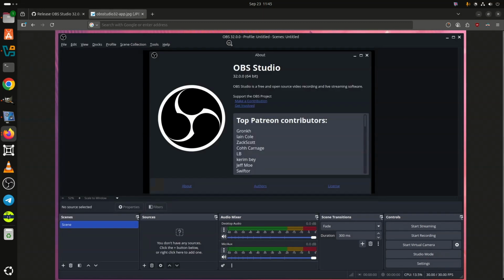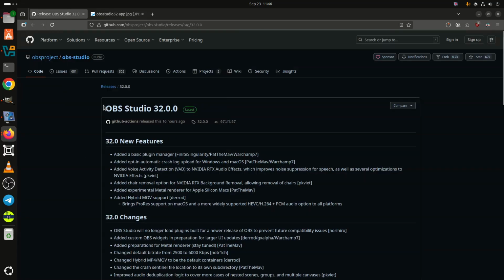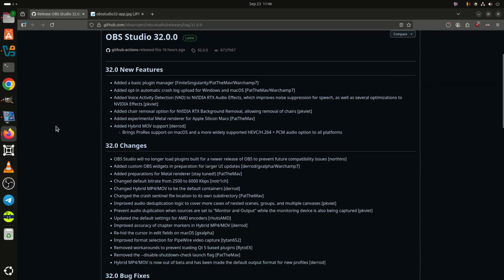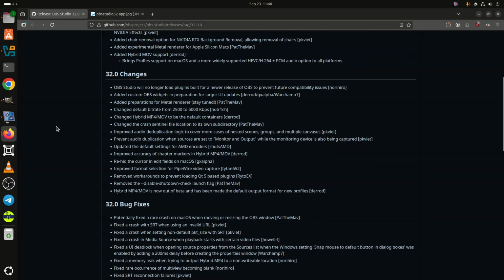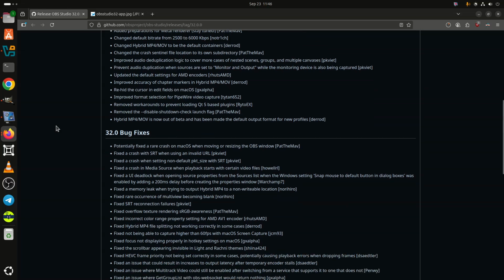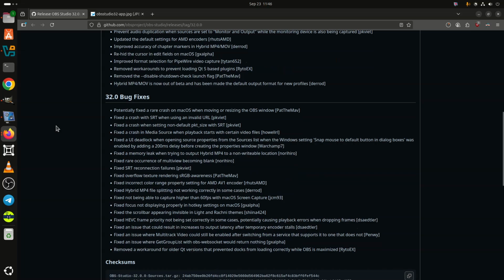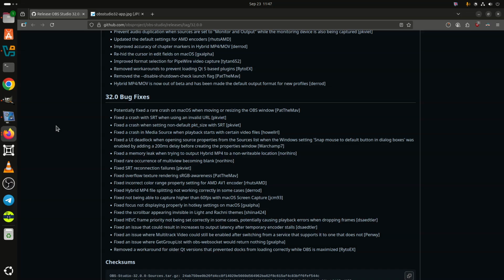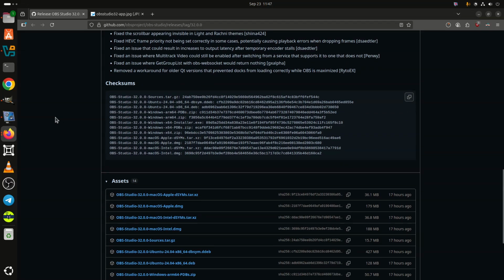OBS Studio 32.0 Released with Plugin Manager, Metal Renderer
OBS Studio 32.0 adds a plugin manager, Hybrid MP4/MOV defaults, Apple Silicon Metal renderer, and major bug fixes.